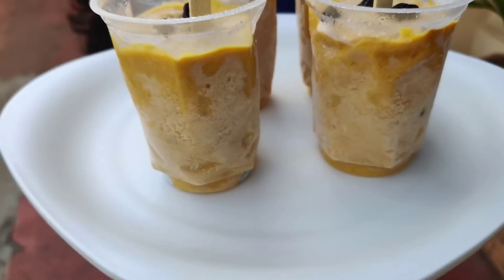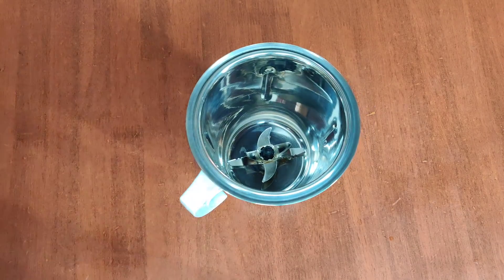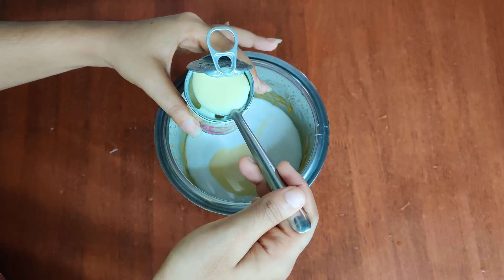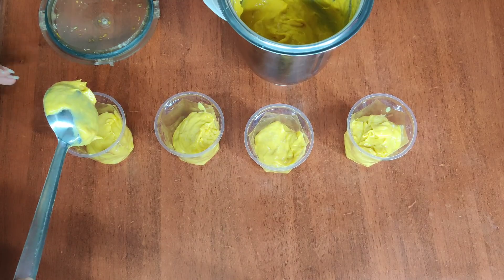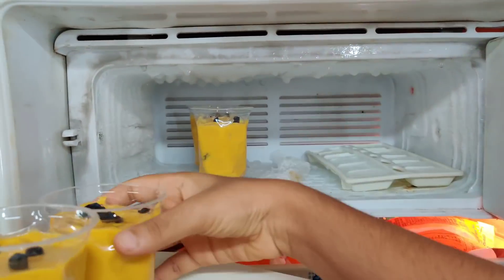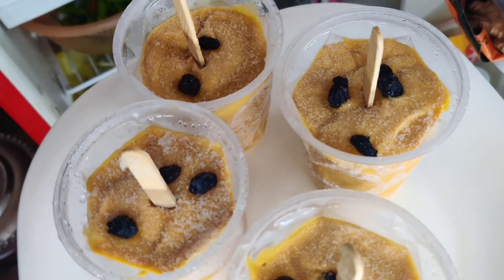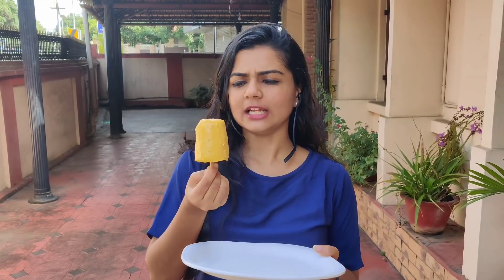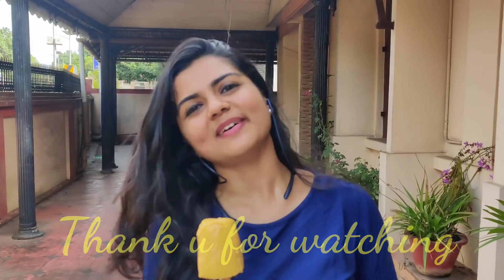Only 3 ingredients| Mango dolly| Simple and easy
Hello Friends!
Love homemade ice cream recipes?

For all my foodie friends out there, here's an easy hack to make a smooth, rich, creamy DIY mango ice cream.

Trust me guys, my recipe is super easy and requires only 3 ingredients.

Follow this recipe to learn how to make homemade Mango Ice Cream in a matter of minutes.

PS: No ice cream machine or any special equipment needed.

I hope you enjoy watching it as much as I enjoyed making it.

Click on the bell icon to get all the latest updates and notifications.